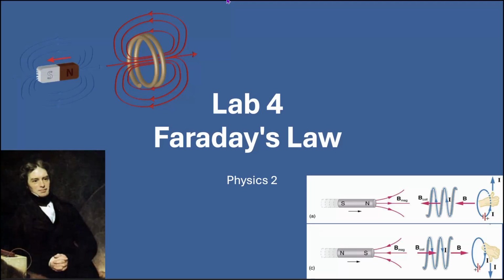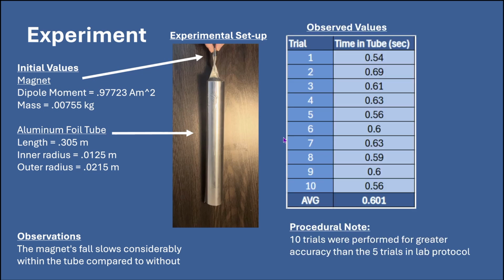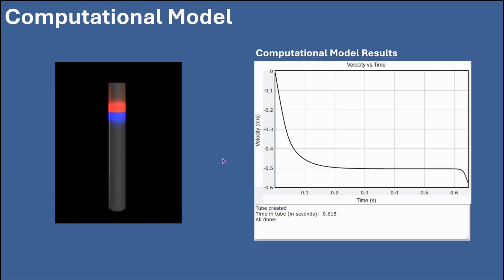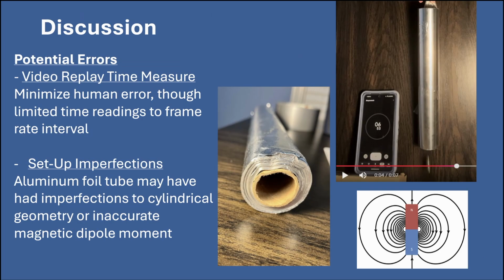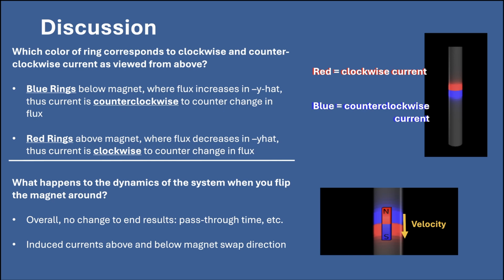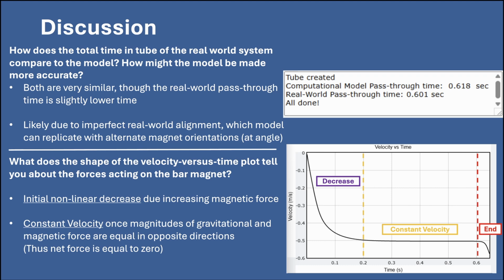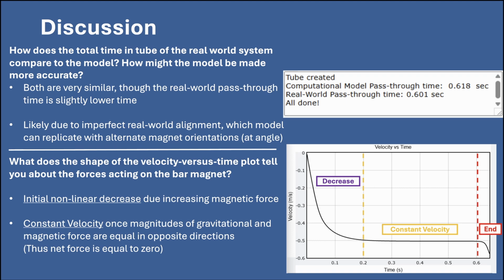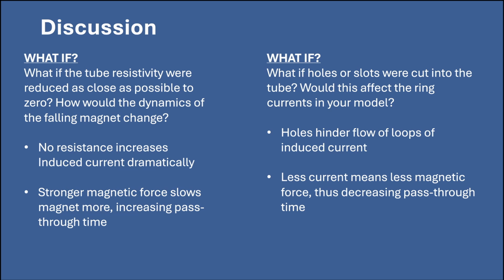Physics 2212 - Lab 4 - Faraday's Law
The last Lab of the Physics 2212 Series! Please ignore the purple mouse that zooms around in the video. Shout out to all the loyal followers who believed in the power of physics from day 1, you've induced great hopes within me that  this commentary on my videos may perchance be read by someone with nothing better to do at the current moment... yes, that's you.
Delighted, enchanted, and have a great day!